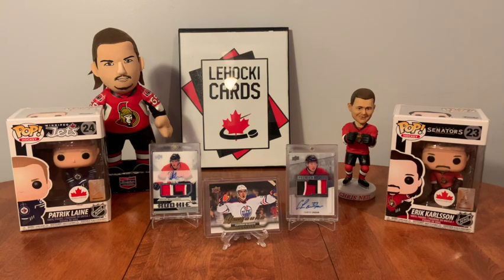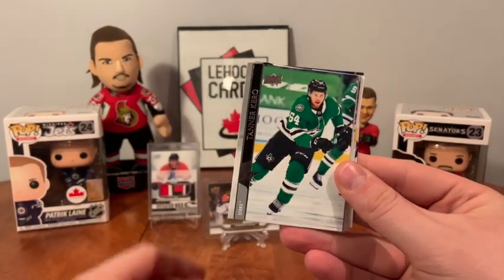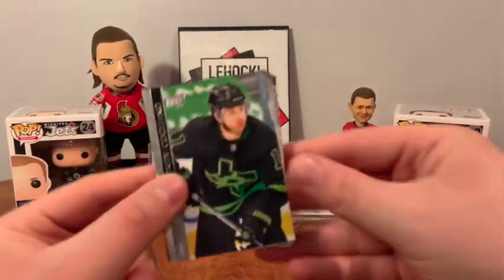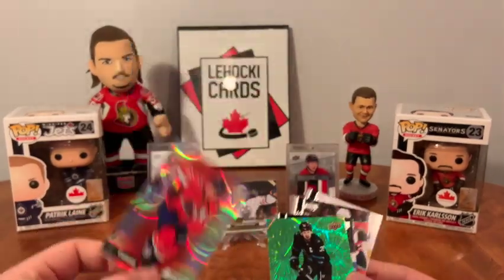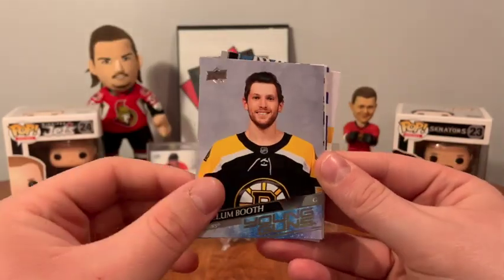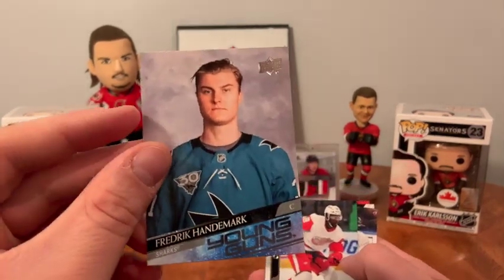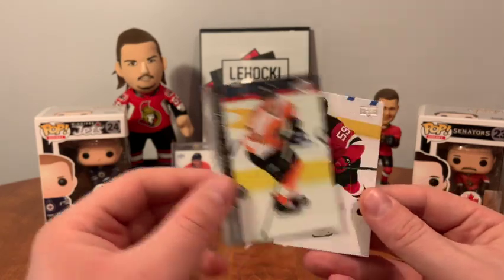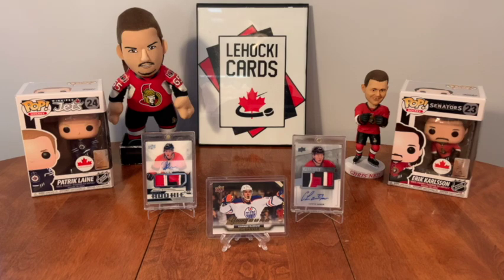Lots Of Neat Inserts/Hits - Three Blasters Of Upper Deck 20-21 Extended Series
This was a lot better than i expected.

Occasional Casual Monday Uploads

Where I get my cards :

eBay Mystery Packs